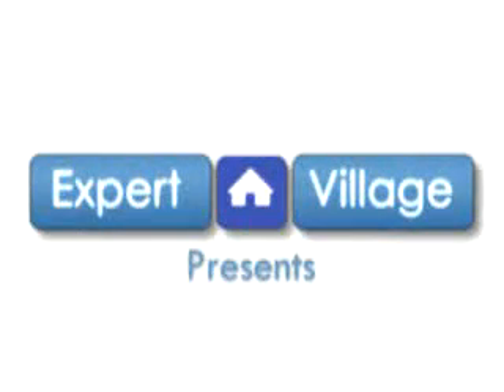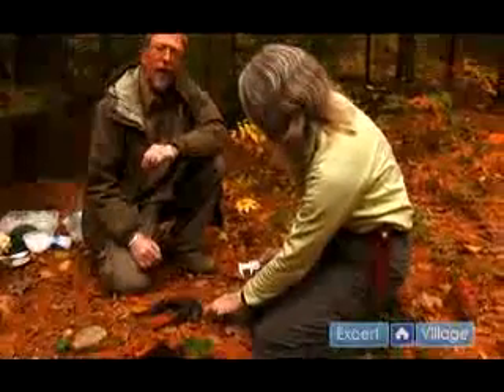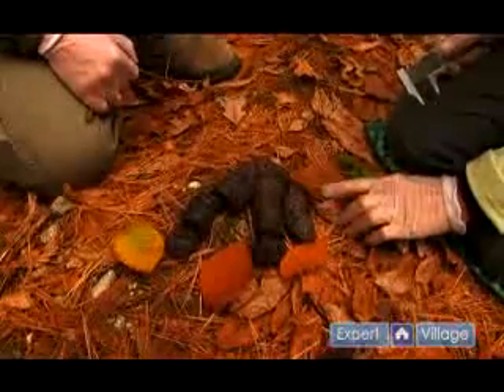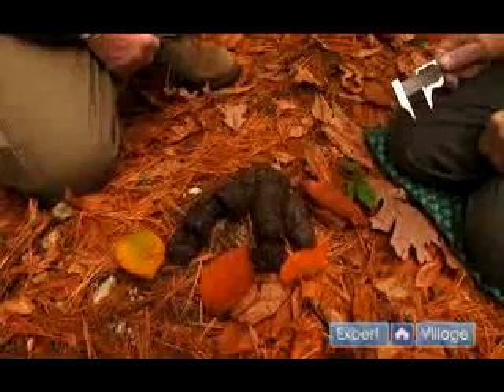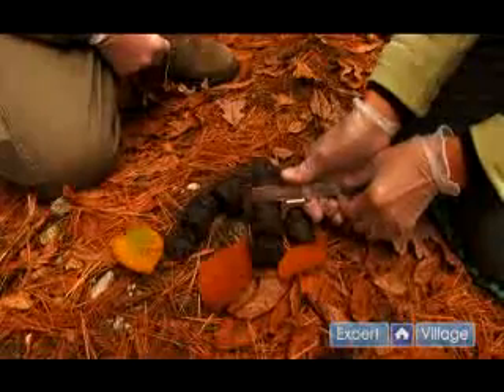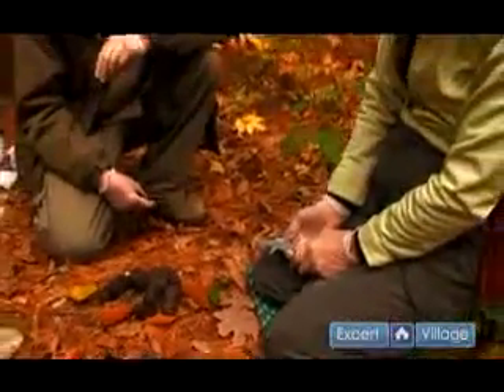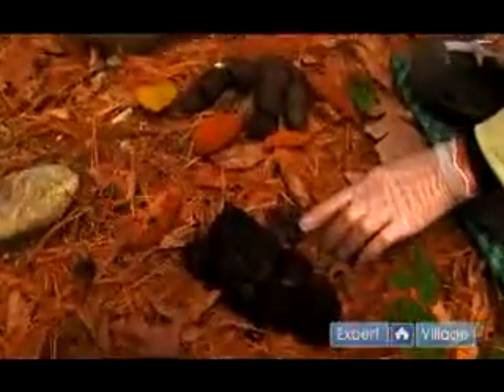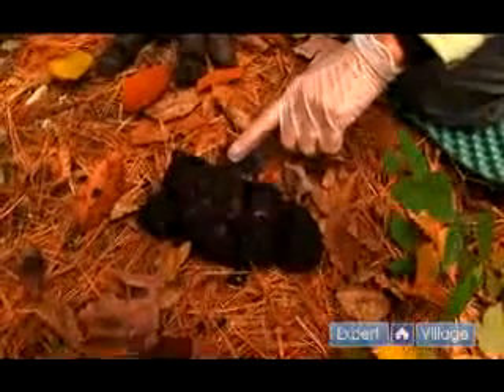Black Bear Scat & Tracking Black Bears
Black Bear Scat & Tracking Black Bears. Part of the series: How to Track a Black Bear. The facts of bear tracking! Learn how to recognize black bear scat and what you can infer from it to help track black bear in this free video on bear tracking.